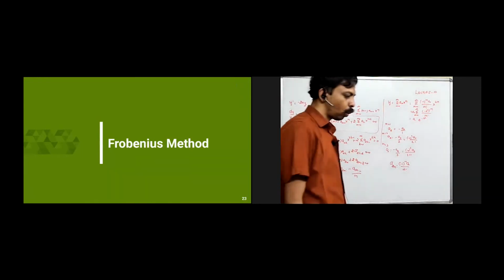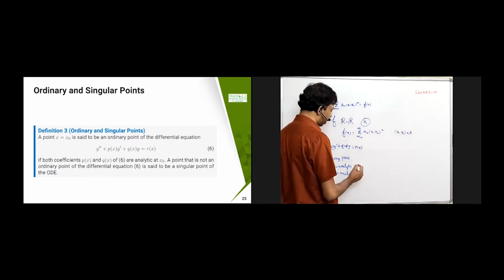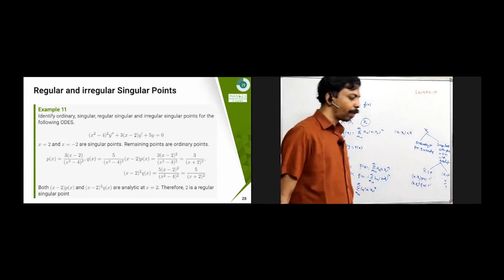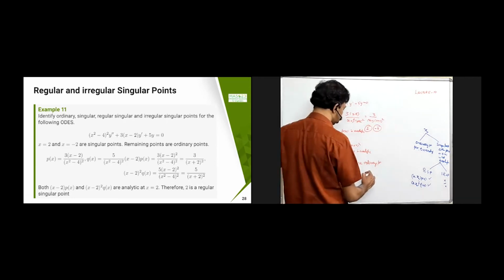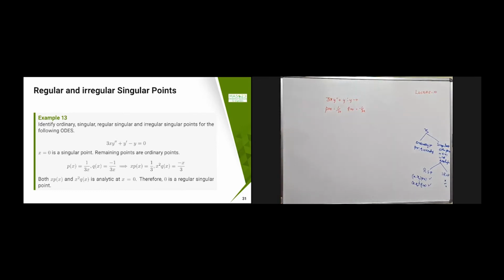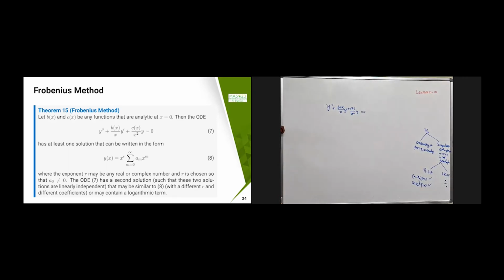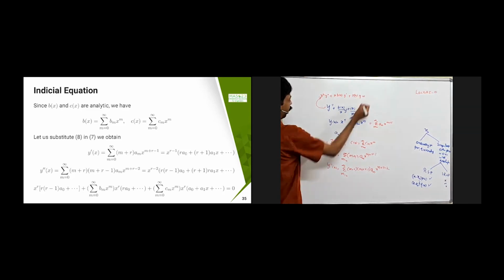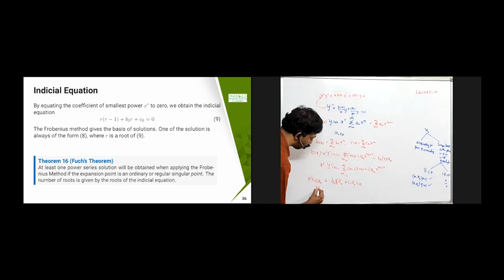Power Series Solution